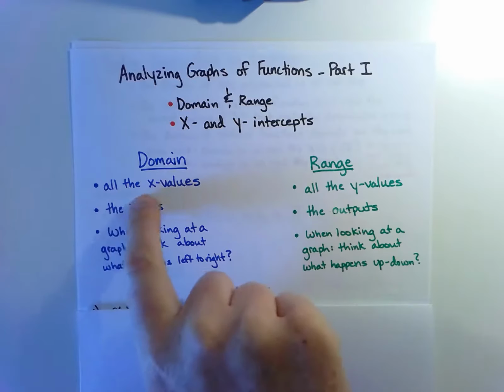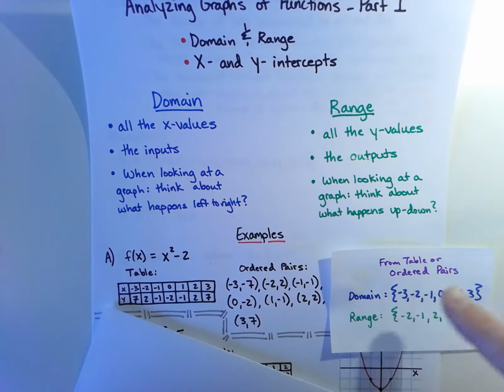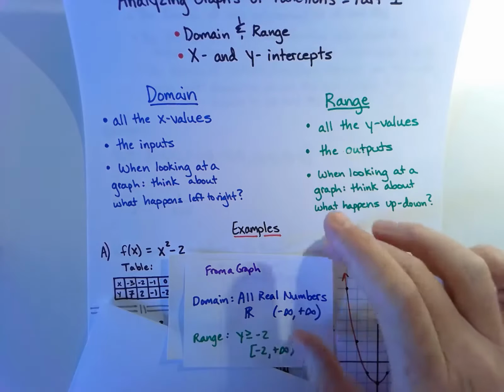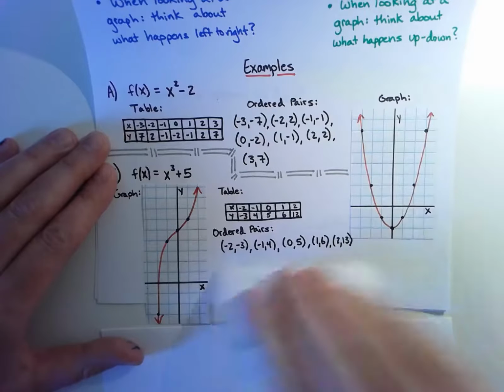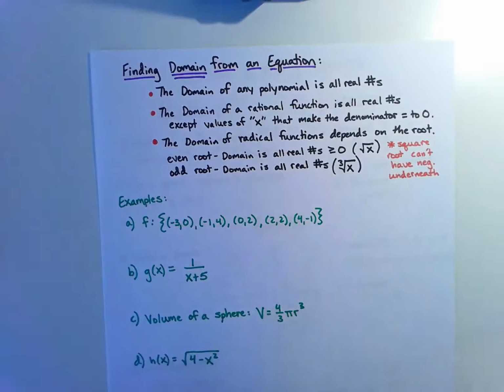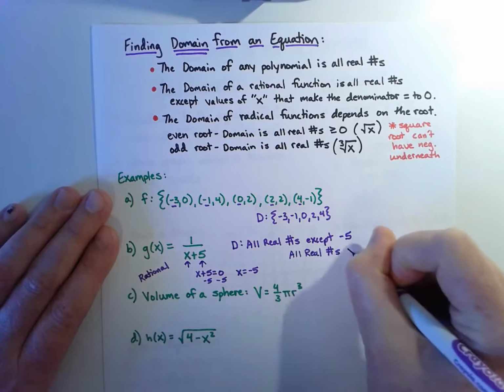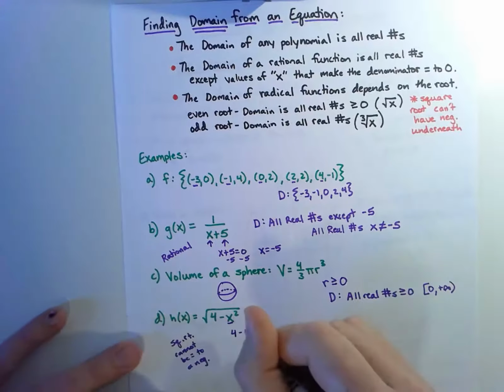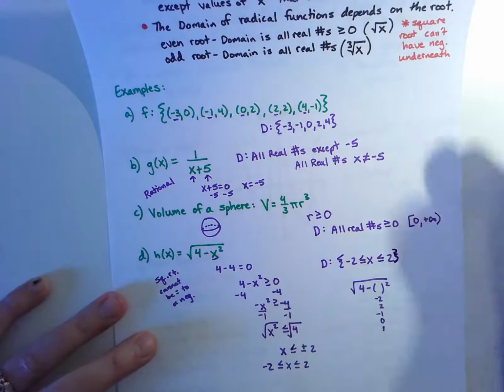Analyzing Parts of Graphs Part I Domain & Range